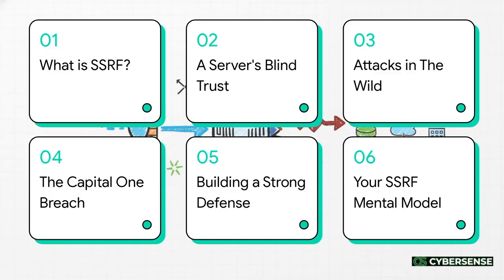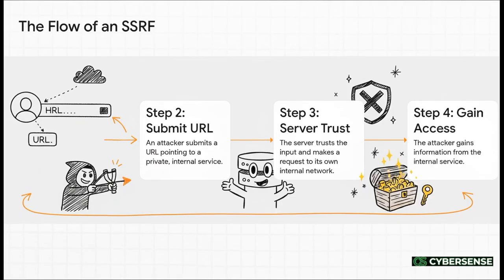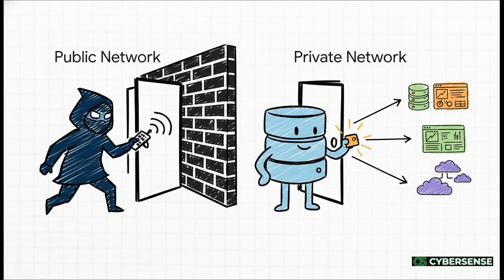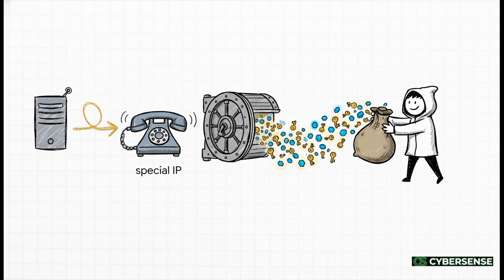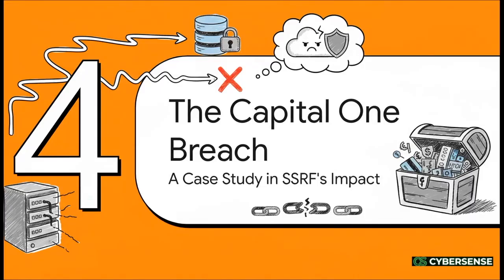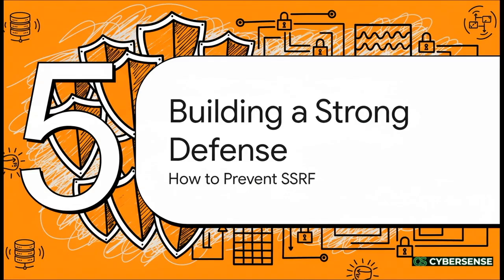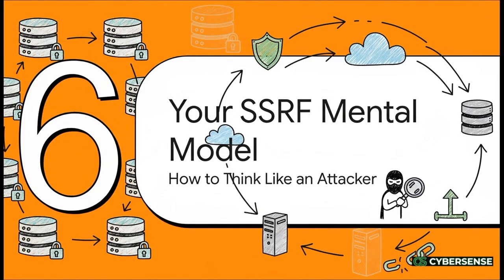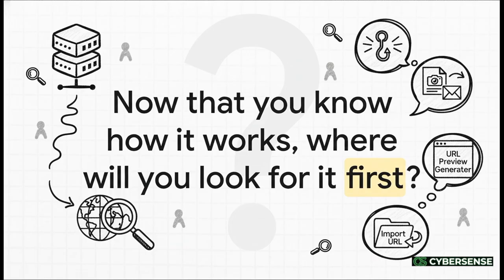🔍 SSRF Explained | 🔥 When Servers Attack Themselves 🔥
🛡️ Inside the Attack - SSRF (Server Side Request Forgery) 🛡️

This is your complete beginner-to-practical guide on SSRF (Server Side Request Forgery) — a powerful vulnerability that lets attackers make requests from the server itself.

In this tutorial:
 • 📌 What SSRF is and why it’s dangerous
 • ⚙️ How attackers exploit server-side trust
 • 💣 Real-world attack scenarios (internal APIs, cloud metadata)
 • 🔍 How to identify SSRF vulnerabilities
 • 🛡️ Practical mitigation techniques

Whether you’re starting in cybersecurity, web development, or bug bounty hunting, this guide gives you a practical foundation.

👉 Learn it. Break it. Fix it.